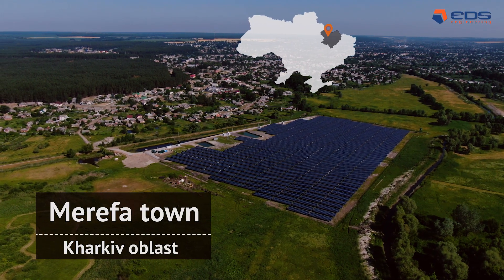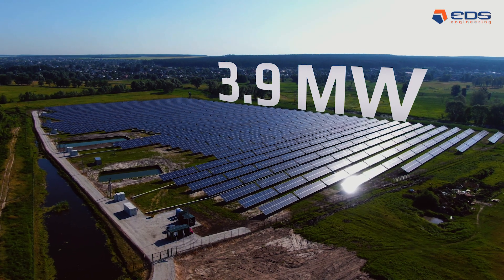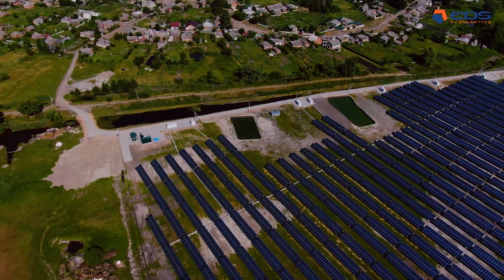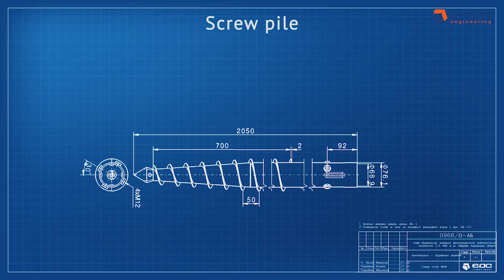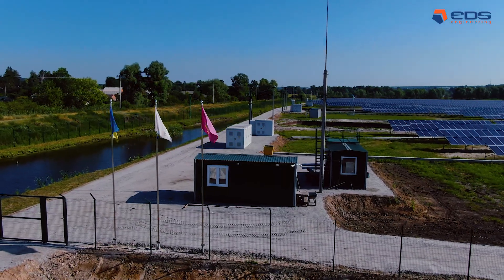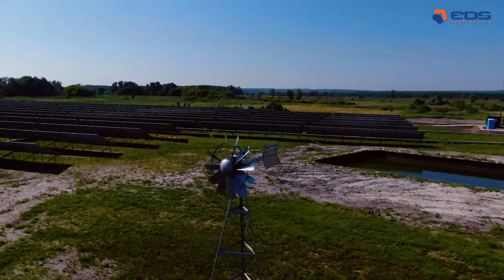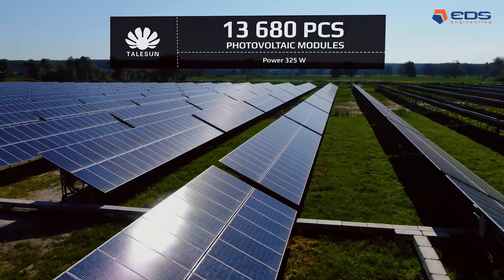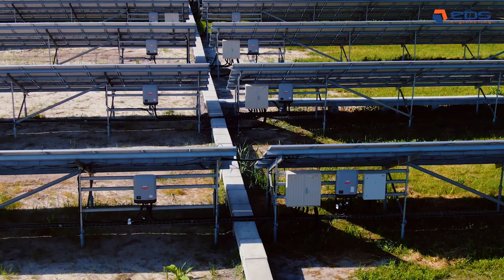⚡ Industrial solar power plant MEREFA | Capacity 3.9 MW | EDS Engineering Ltd | Ukraine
EDS-engineering has successfully implemented a project on the construction of the first in Kharkiv oblast industrial solar power plant Merefa with a capacity of 3.9 megawatts.

Increased wetland required a special approach in the preparation and construction of the power plant.

In the construction of the support tables, the technology of screw piles was implemented.

Use of the screw piles on this scale has not yet been applied in Ukraine.

Designers of EDS engineering have developed special foundations for PTS and administrative buildings.

Merefa project was implemented on a turn-key basis from designing to on-site improvements

13680 Talesun PV modules were installed. 5040 screw piles of Pillar production. 144 Fronius eco inverters of 27 kilowatts. 7 packaged transformer substations for 630 kVA of MODULE series manufactured by EDS engineering.

6 kilovolt cable line using self-supporting insulated wire SIP 3.

Solar power plant project.

⚡⚡⚡ Keep energy under control ⚡⚡⚡